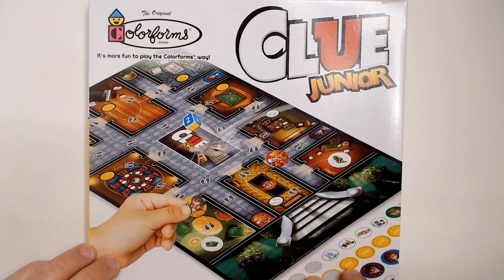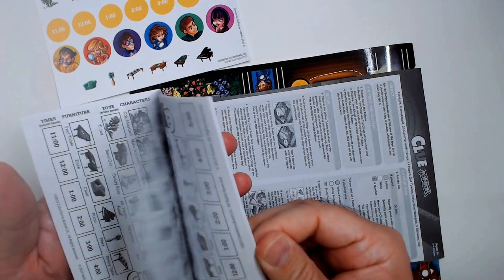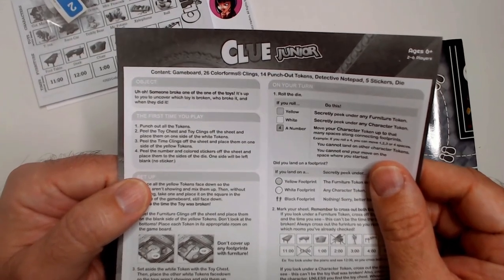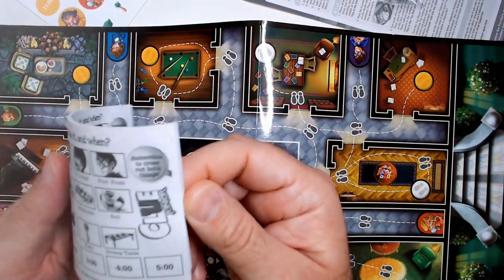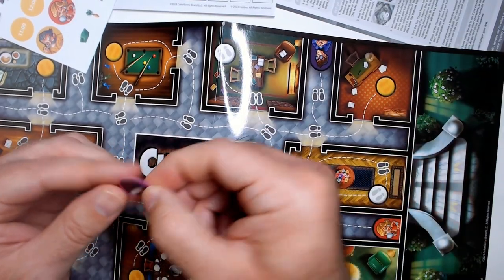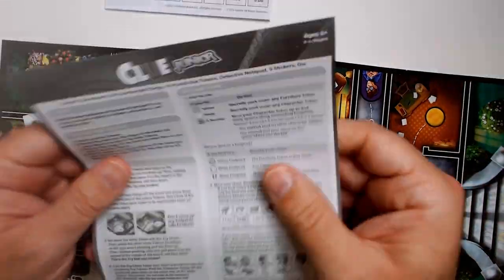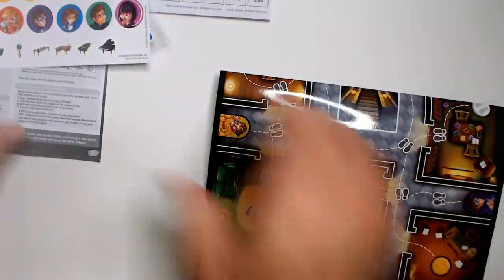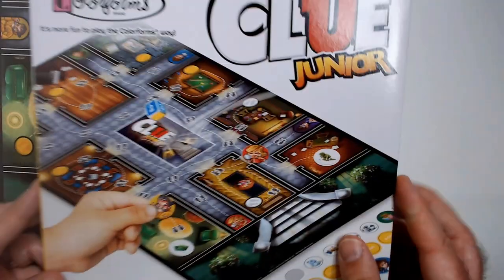Clue Jr. Colorforms Game Unboxing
Clue Jr. Colorforms Game Found at Dollar Tree